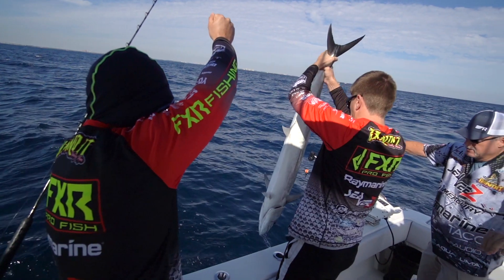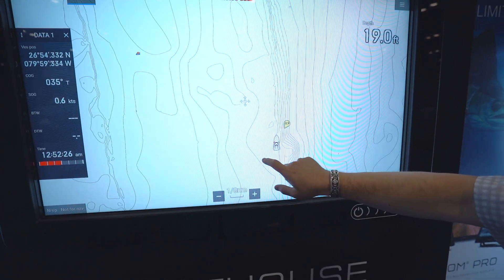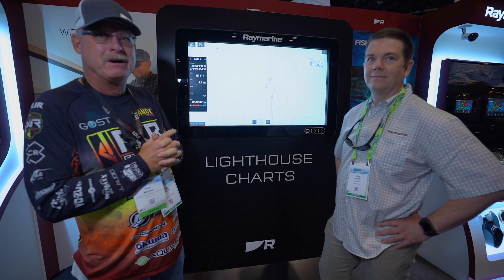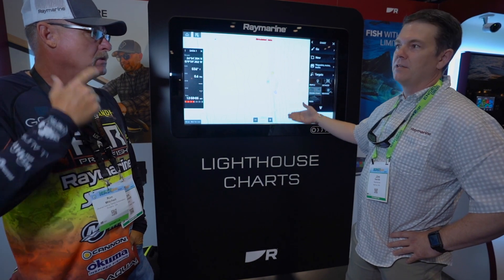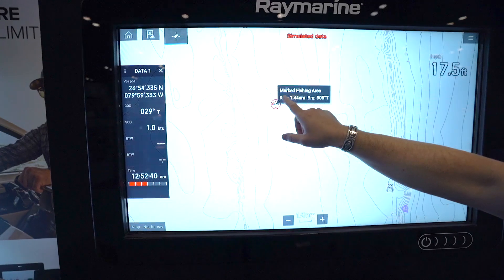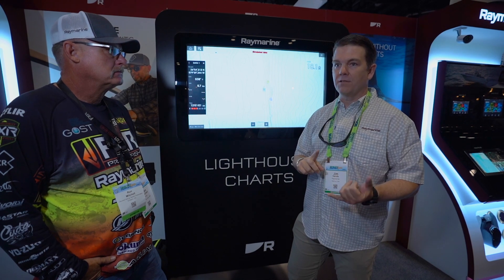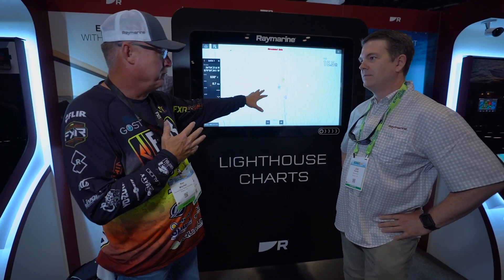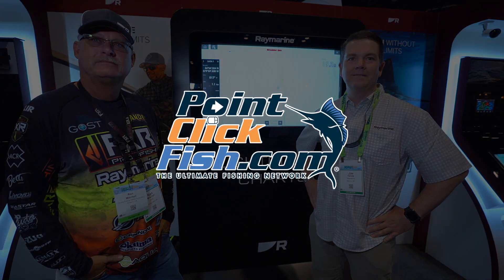Captain Ron Raymarine and Jim Hands Discuss Raymarine Lighthouse Charts - ICAST 2021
Jim Hands and Kingfish Hall Of Fame member Capt. Ron Mitchell walk through the new Lighthouse Charts from Raymarine from ICAST 2021.